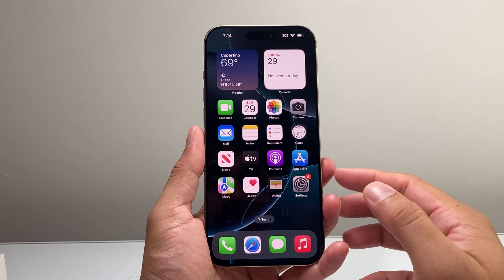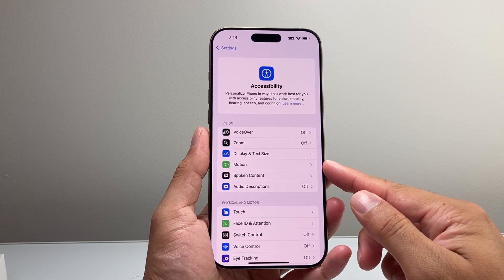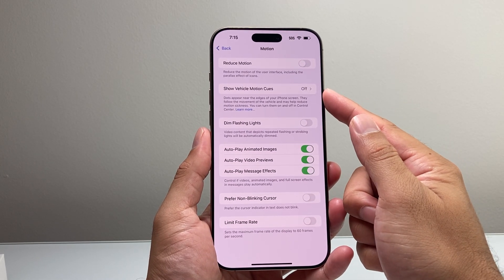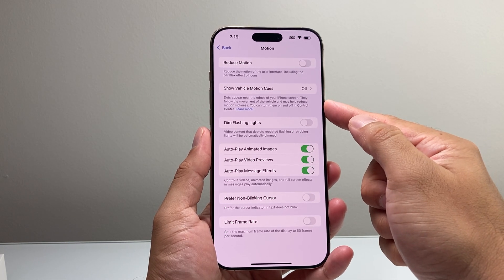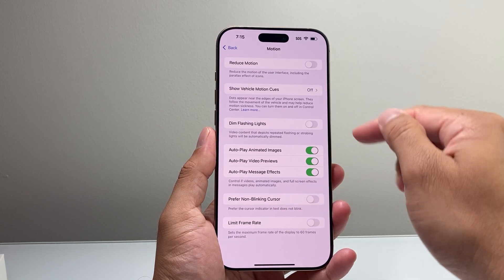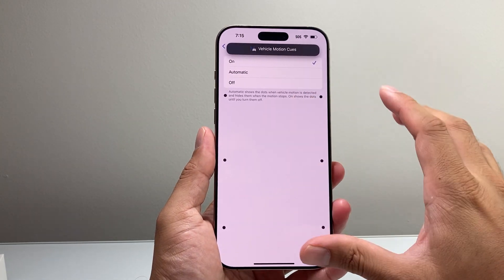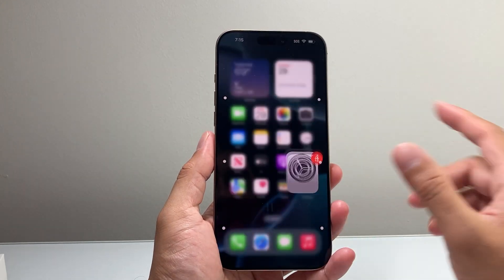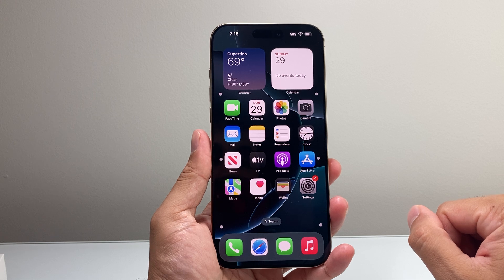How To Turn On Show Vehicle Motion Cues on iPhone 16 Pro Max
Here's how to turn on and enable the Show Vehicle Motion Cues on iPhone 16 Pro Max.